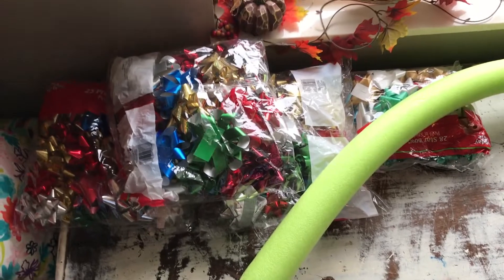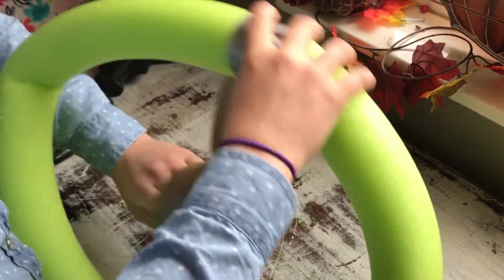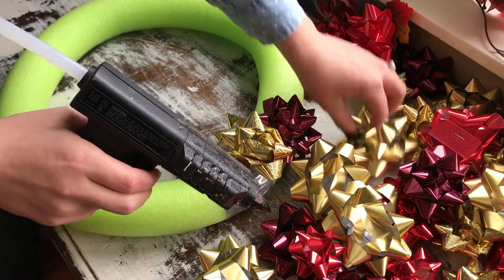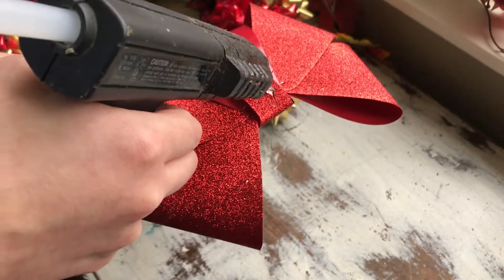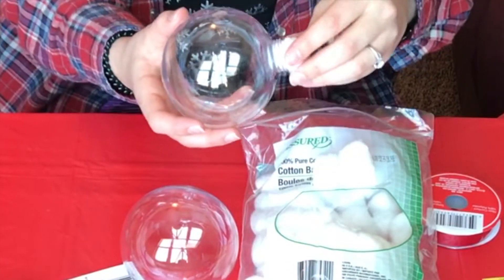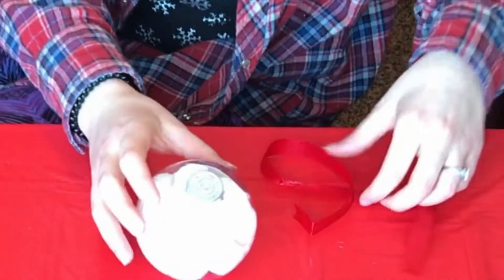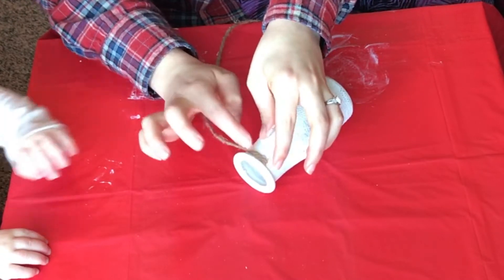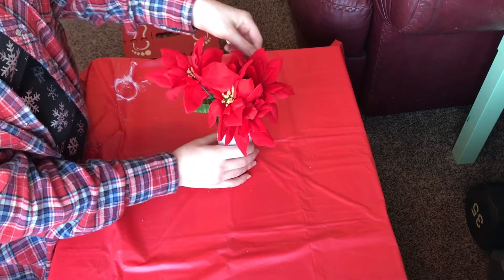DOLLAR TREE CHRISTMAS DIY || 3 CRAFTS UNDER $5 EACH!!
Hey Y'all!
Hope everyone is having a great holiday season and is ready to craft it up! I have made 3 Christmas DT crafts that are all under $5 each. You can find most of these supplies at the DT or at your local walmart. :):):)

Kids ornament:
1 clear ornament
red ribbon
1 wallet size photo
Cotton balls

Wreath:
1 Pool noodle or Foam wreath
3 bags of bows
1 Big ribbon
Hot glue

Milk jar vases:
2 Milk bottle vases
Twine rope-DT/Walmart
White acrylic paint-Walmart/target
Christmas Flower bouquet
Hot Glue